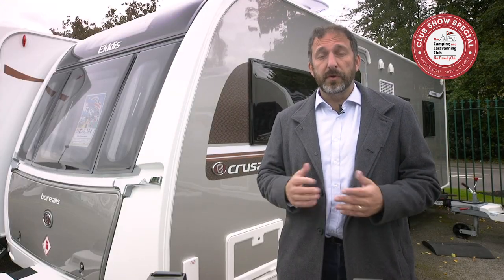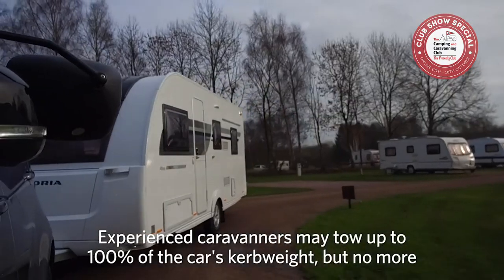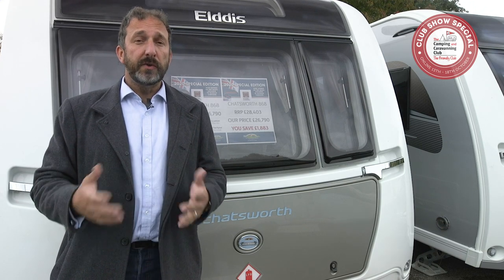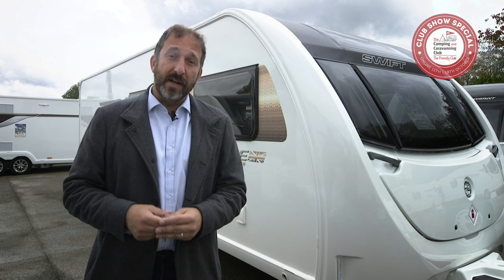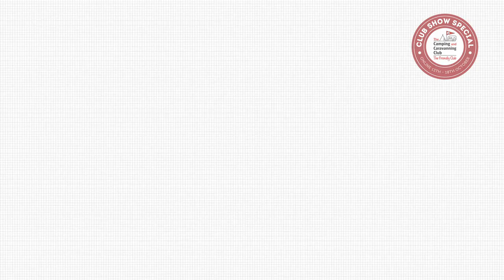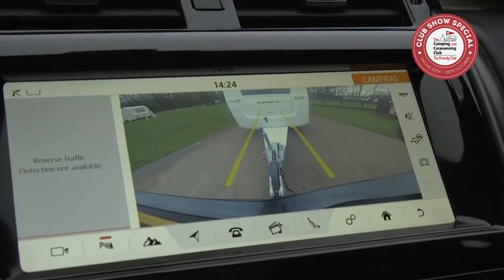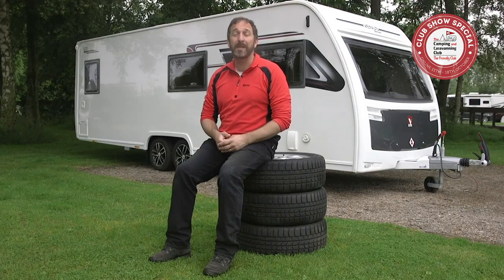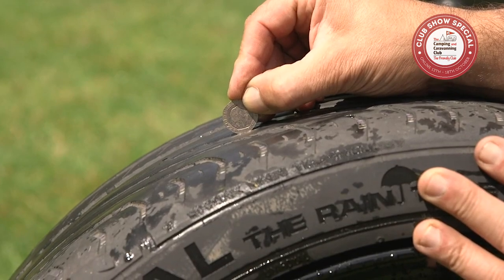Discover Caravanning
Caravanning can sometimes seem complicated: there's a lot to learn, from how to load and hitch safely to manoeuvring; even deciding which unit is right for you can be a challenge. Our Editor-in-Chief Rob Ganley is on hand to share his top tips and advice on caravanning.

*The driving licence regulations have changed since this was published. If you hold a standard car driving licence you can now tow most caravans, unless your licence was issued in Northern Ireland.
Check our Driving Licence Data Sheet for more up-to-date details.

If you're new to caravanning, we've got lots of help and advice on our website, from what licence you need to caring for your caravan. Get started by downloading our 20 top tips for caravanners fact sheet.